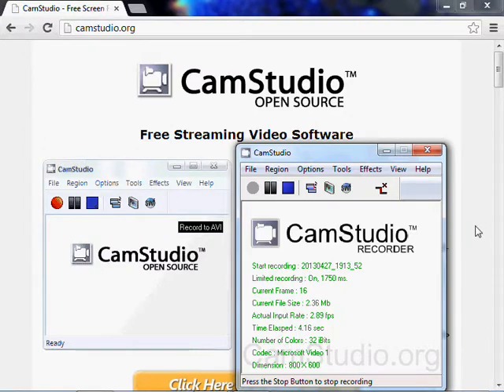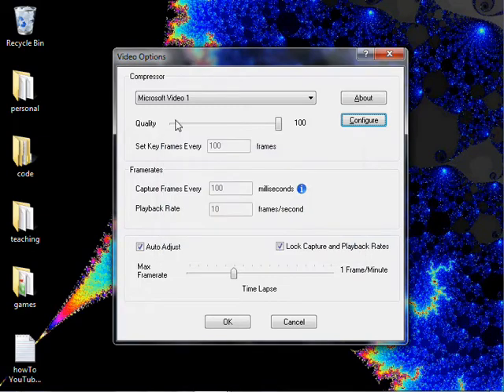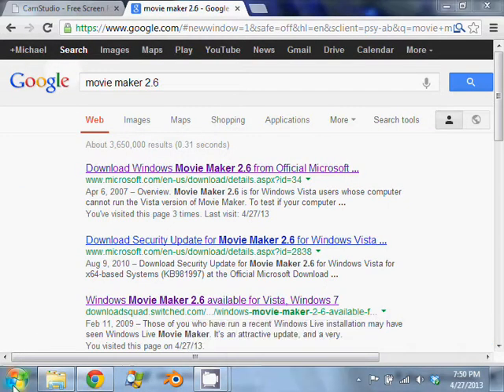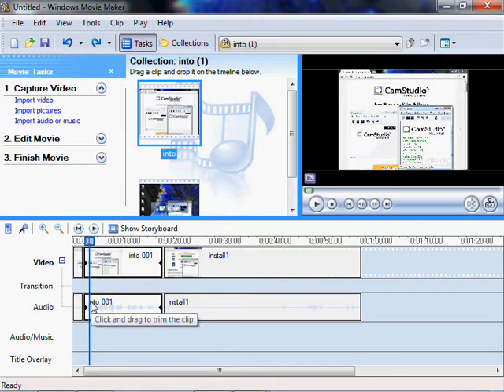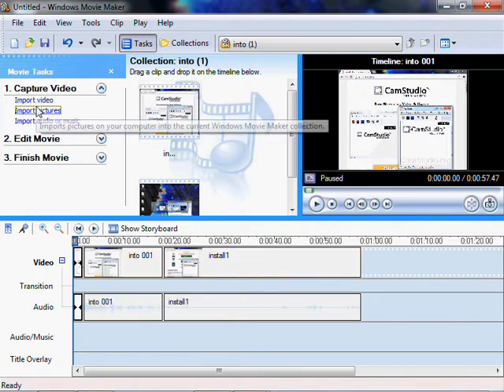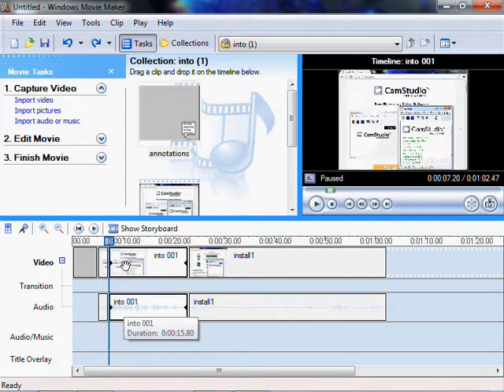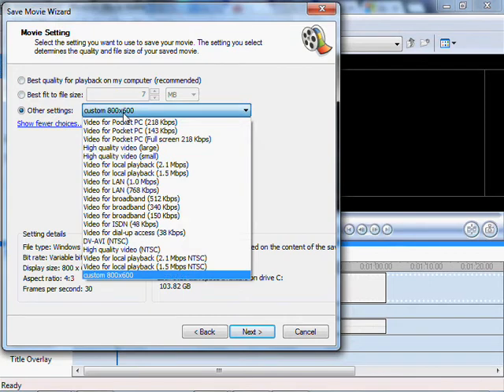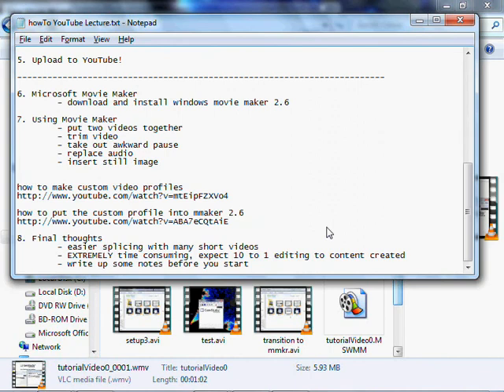Tutorial Video for making Tutorial Videos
An example of how to make a Video Tutorial in WIndows 7, using CamStudio and Windows Movie Maker 2.6, with a brief cameo appearance by Audacity.